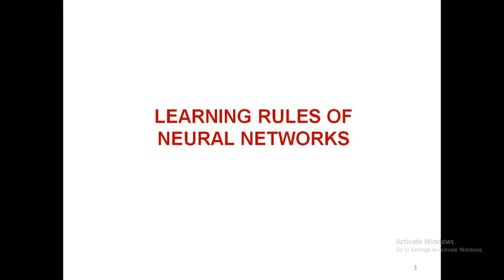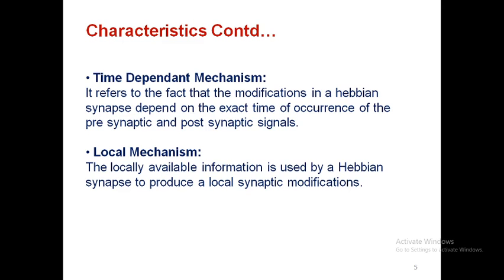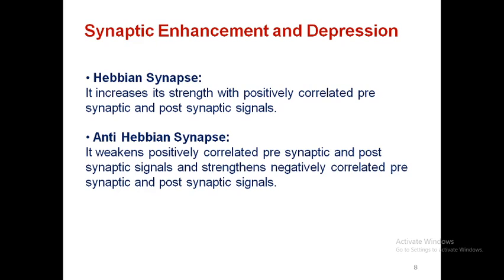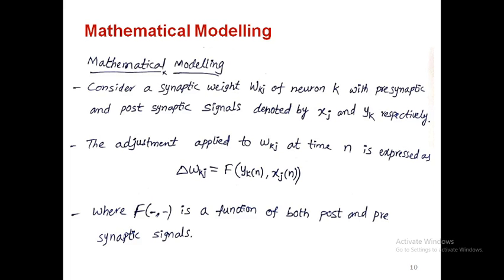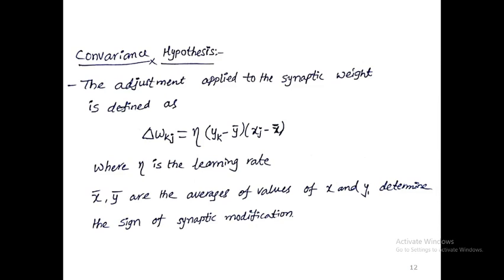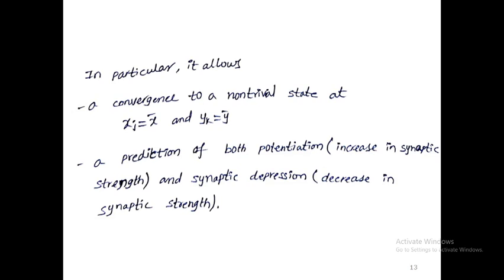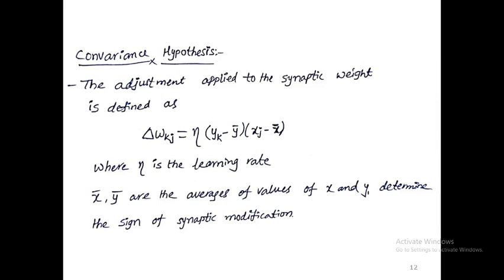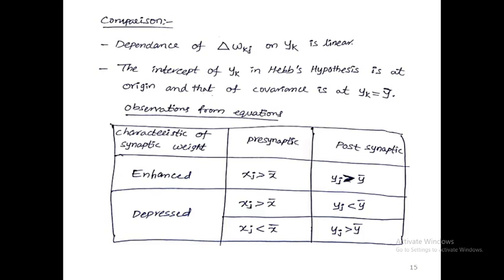L 16 Hebbian Learning Rule of Neural Network